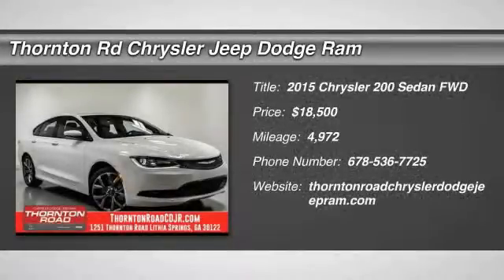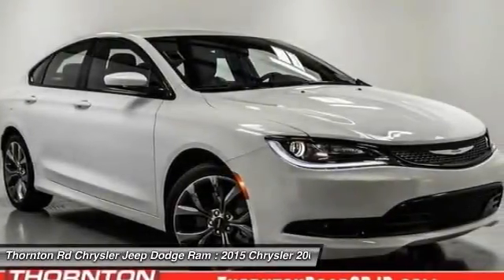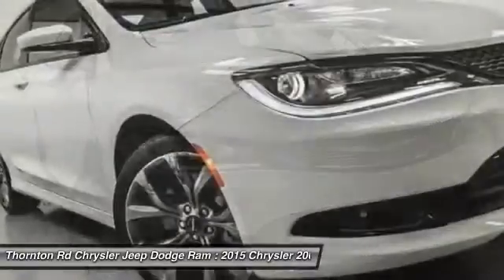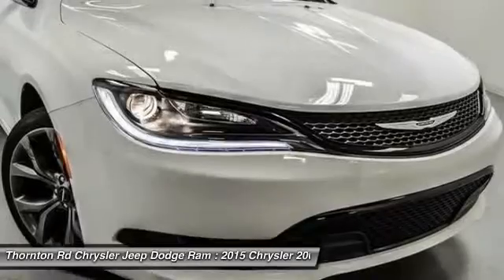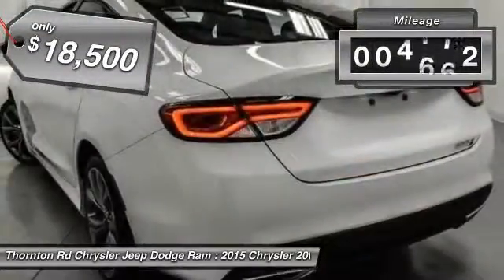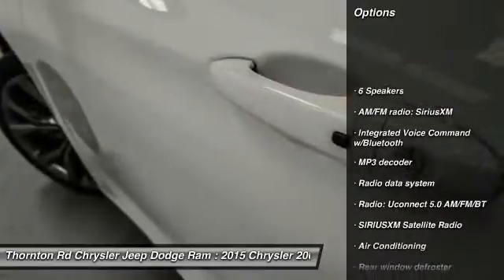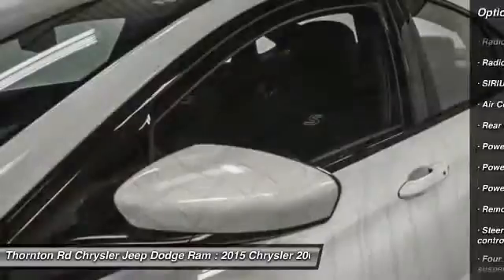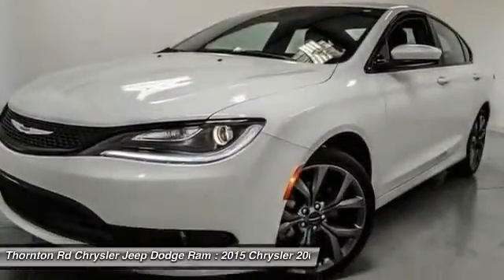2015 Chrysler 200 Lithia Springs GA CP0678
200 S! 2.4L 4CYL!! 9 SPEED AUTO! 36MPG!!! 18INCH ALLOY WHEELS! 8.4 INCH TOUCHSCREEN RADIO! BLUETOOTH! BACK-UP CAMERA! UCONNECT! PROJECTOR HEADLIGHTS! L.E.D DAYTIME RUNNING LAMPS! HANDS FREE ENTRY SYSTEM! PUSH BUTTON START! AUX/USB/SD INPUT! STABILITY/TRACTION CONTROL! DIGITAL INFORMATION SYSTEM! HANDS FREE PHONE WITH REAR VIEW MICROPHONE! ELECTRIC POWER STEERING! MANY MORE OPTIONS!  PREMIUM 8 WAY BUCKET SEATS! LOADED!